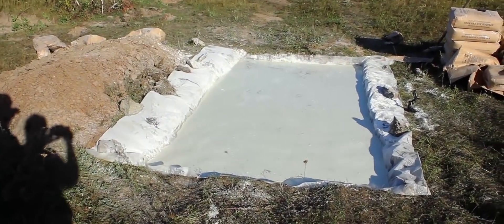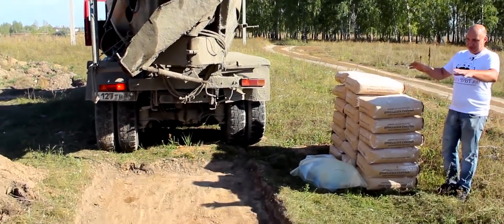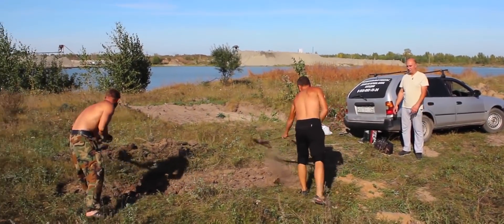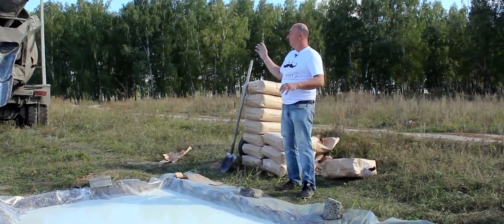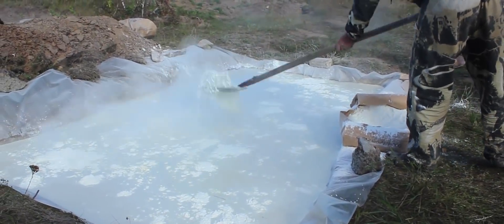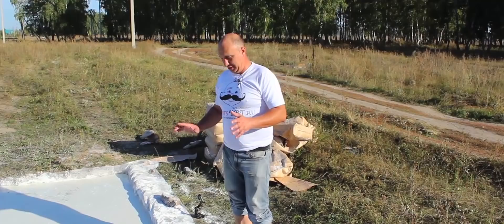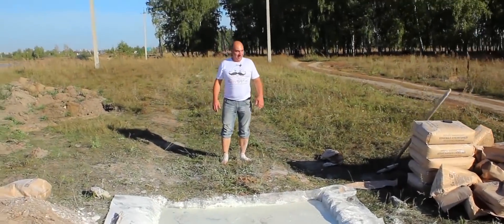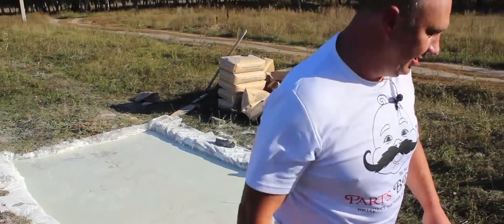1000 LITERS of NON-Newtonian FLUID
1000 LITERS of NON-Newtonian FLUID